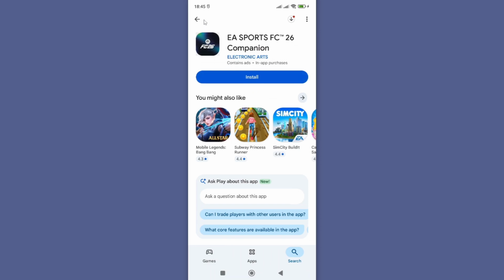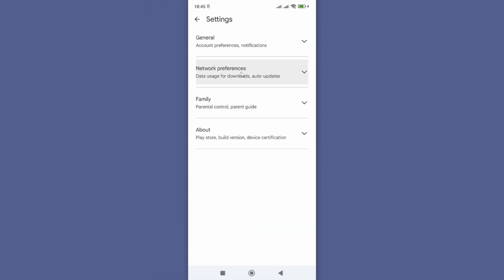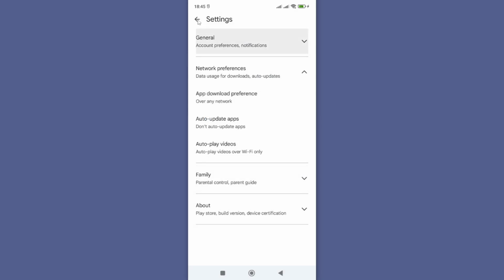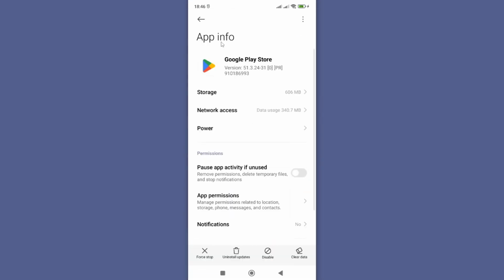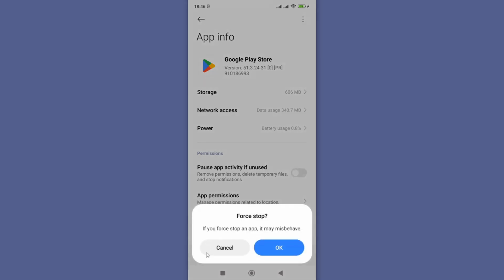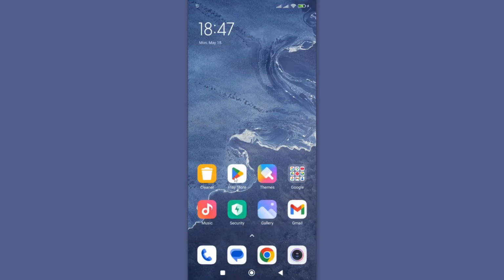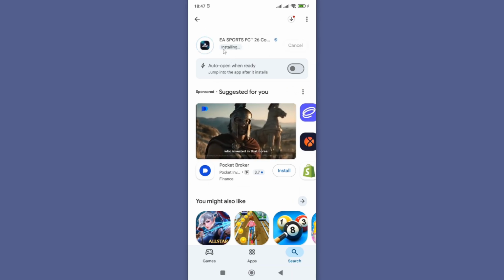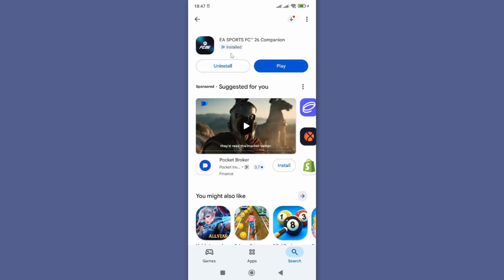How To Fix Can't Install EA Sports Companion App From Google Play Store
In this video, you’ll learn how to fix the Can’t Install EA Sports Companion App from Google Play Store issue on your Android device. If the app won’t download, install, or keeps showing errors, this step-by-step guide will help you troubleshoot and solve the problem quickly.

📌 What you’ll learn:

Common reasons the EA Sports Companion app won’t install
Tips for successfully installing the EA Sports Companion app

Follow this simple tutorial to resolve installation issues and get the EA Sports Companion app working smoothly on your smartphone.